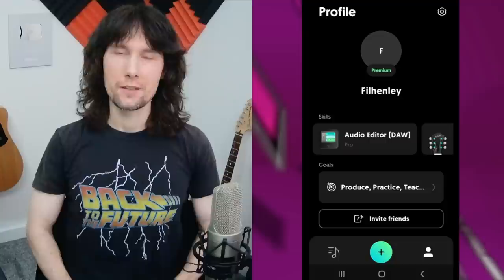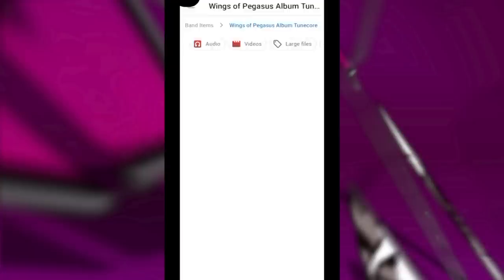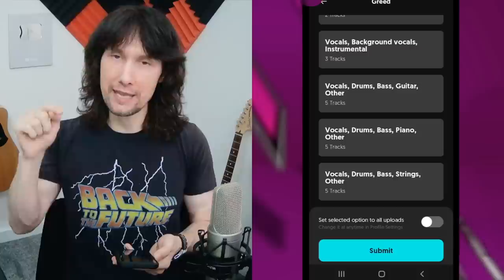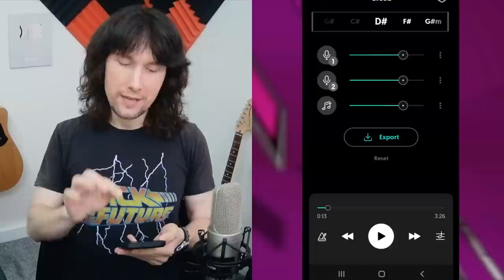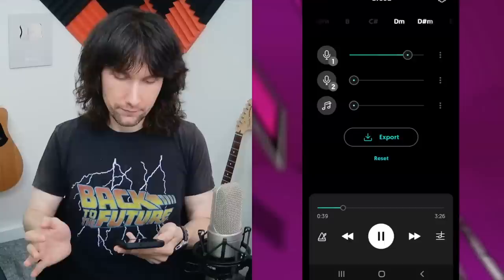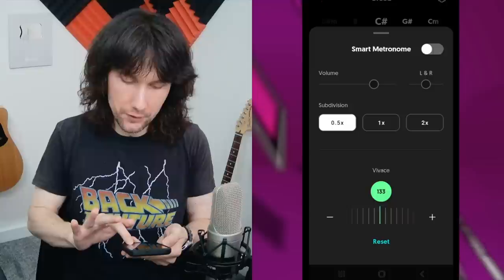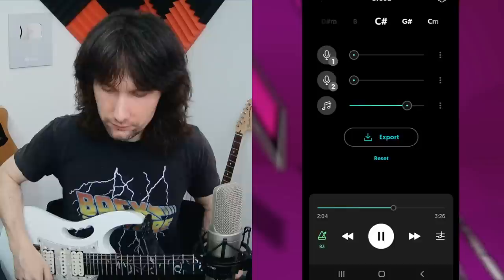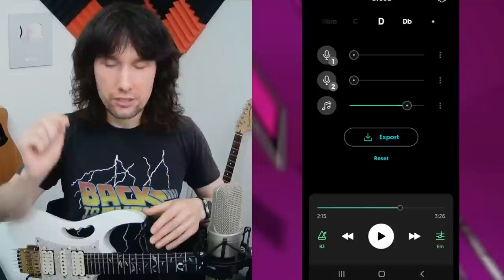I NEVER make videos like these. THIS is HUGE... so I'm making an exception.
Can't use your phone?

TIME STAMPS -
0:00 Intro
2:21 The Moises App Profile Page
3:35 Uploading a Song for Isolation
4:25 Choose HOW to Separate a Song
5:08 The Ever EVOLVING App
6:58 Completed Separation & Track Explanation
7:54 AUTOMATIC Chord Generation
8:11 Adjusting the Mix
9:26 Smart Metronome (Automatic Guidance)
11:22 Speed Adjustment Function
12:40 Key Adjustment
14:37 Game Changer (for Singers Too)
18:19 'Reset' Function
18:40 Hearing Harmony Vocals
21:36 5 Track Separation
23:24 Unlock YOUR Creative Potential

Twitter - @wingsofpegasus Insta - @wingsofpegasusofficial